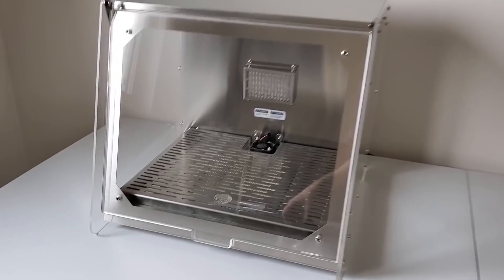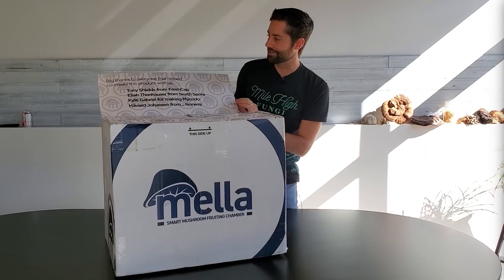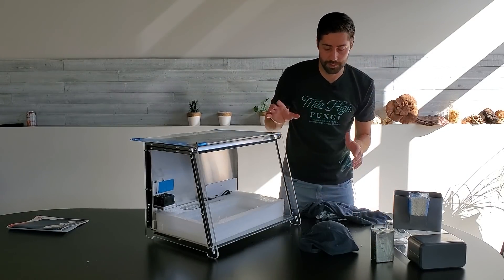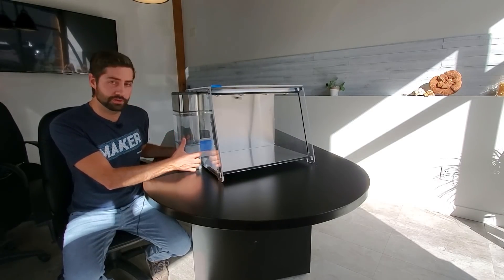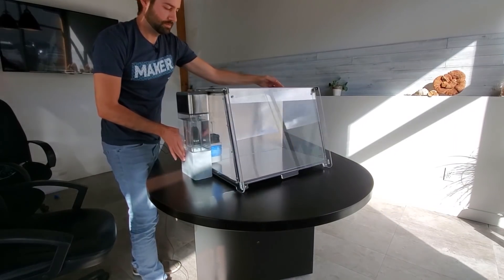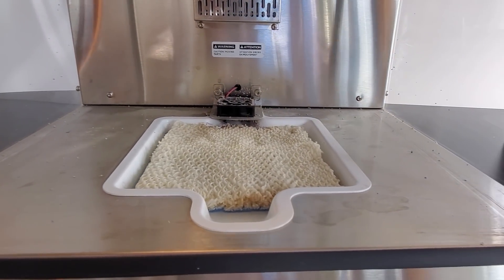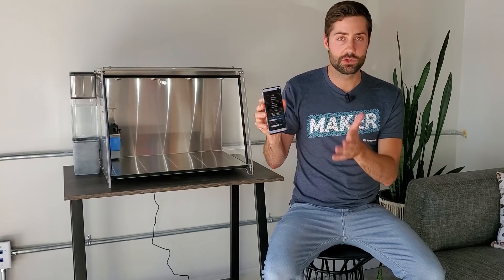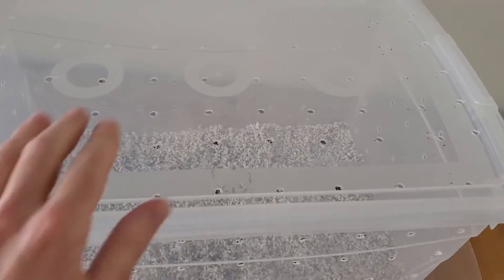The Automated Mushroom Fruiting Chamber That’s Getting Closer To A Reality With “The Mella”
Getting closer to an automated table-top mushroom fruiting chamber with the Mella! It’s bigger, cleaner and easier to use. In this video, I explain all the new features and get ready to test it out with 3 different types of mushrooms!

Want to stay up to date on the latest from The Mella?

0:00 Intro
0:31 Unboxing
2:01 Setup and Features
4:44 App Connection
5:54 Affiliate Status
6:45 Outro